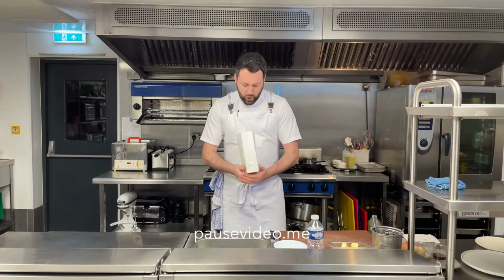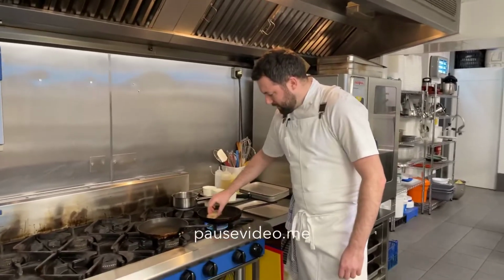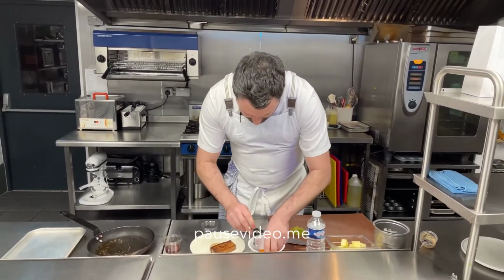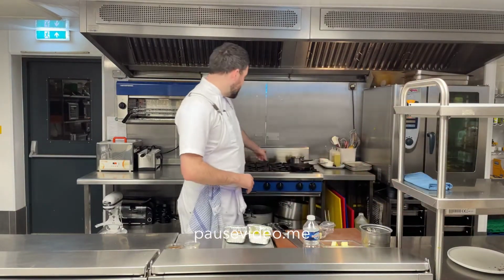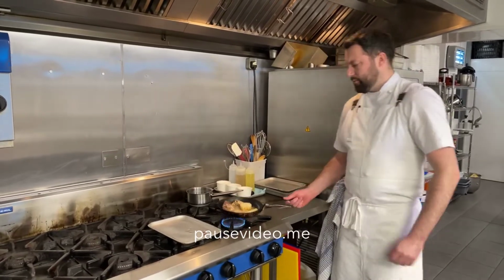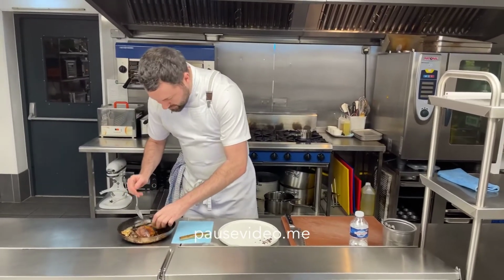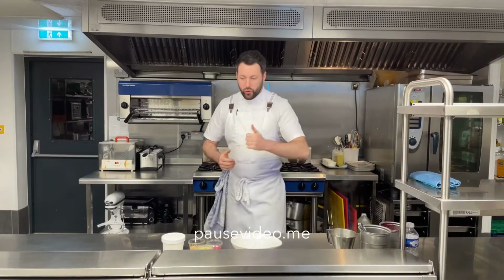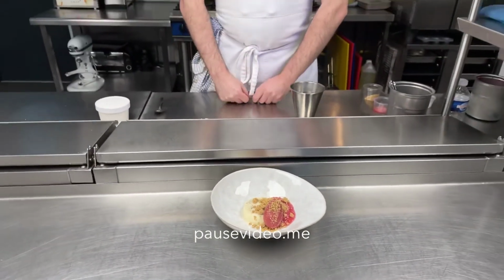Dine at home week 1 2021 🔥🔥🔥